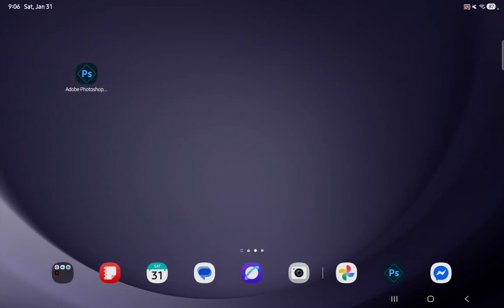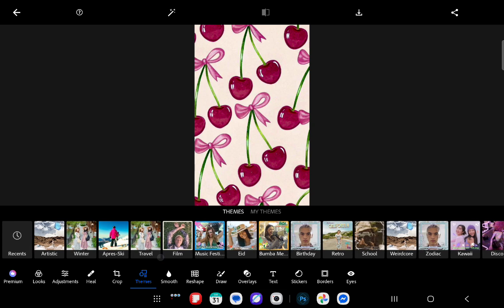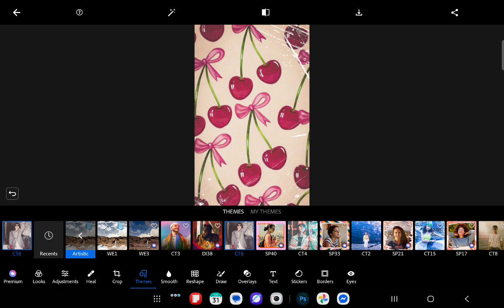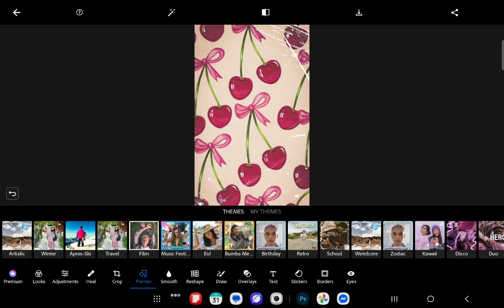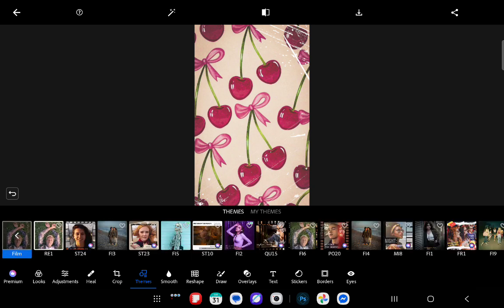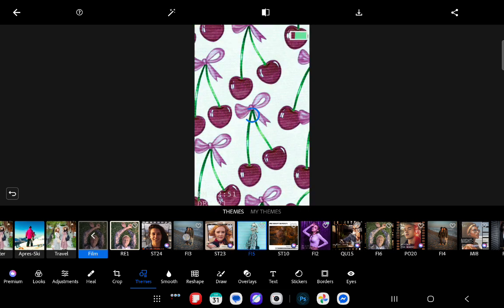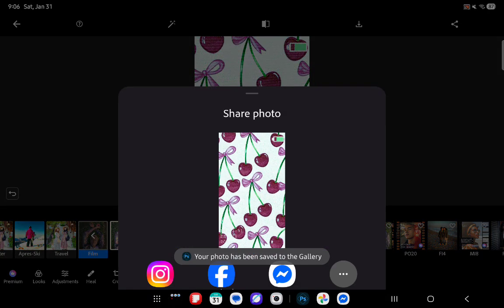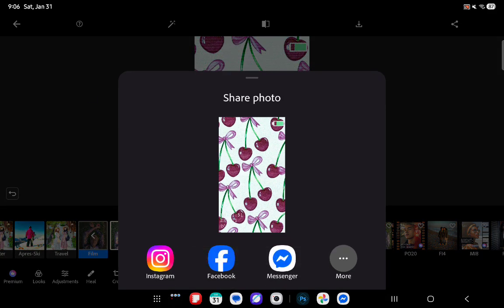How to apply a theme to a picture in Adobe Photoshop?